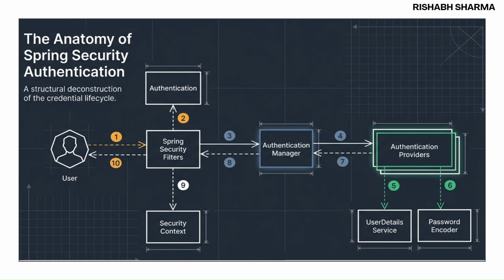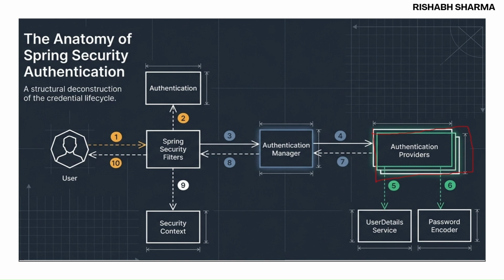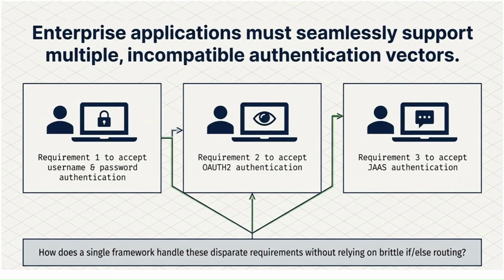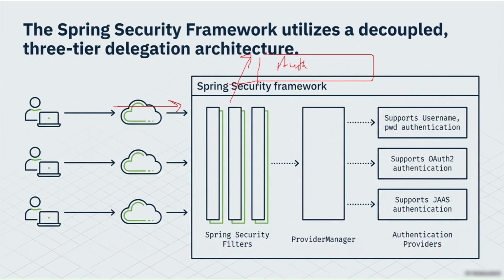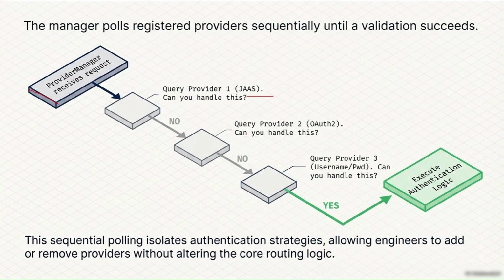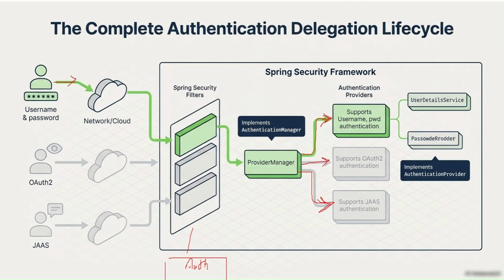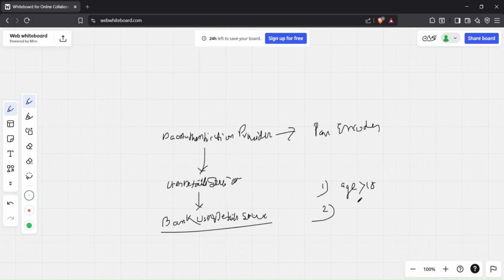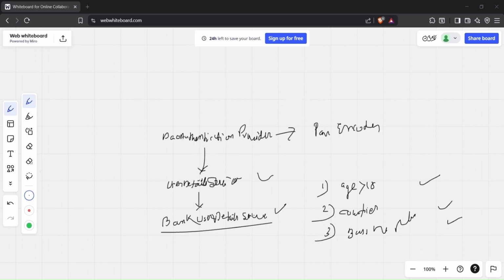Spring Security Custom AuthenticationProvider Explained | When & Why to Use It | Video #17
In this video, we explore why we should create our own custom AuthenticationProvider in Spring Security and when the default authentication mechanism is not enough.

Most developers rely on default Spring Security authentication, but real-world applications often require custom authentication logic.

This is Video #17 in the Spring Security 7 Zero to Master series.

In this video you will learn:

✔ What is AuthenticationProvider in Spring Security
✔ How default authentication works internally
✔ Limitations of default authentication
✔ Why custom AuthenticationProvider is needed
✔ Real-world use cases (OTP, external APIs, custom logic)
✔ When to implement your own authentication logic

This video is crucial for:

• Spring Boot Engineers
• Developers preparing for interviews
• Engineers working on production systems

Tech Stack:

Java 25
Spring Boot

This series covers everything from basics to advanced security architecture, including JWT, OAuth2, and enterprise-grade authentication.